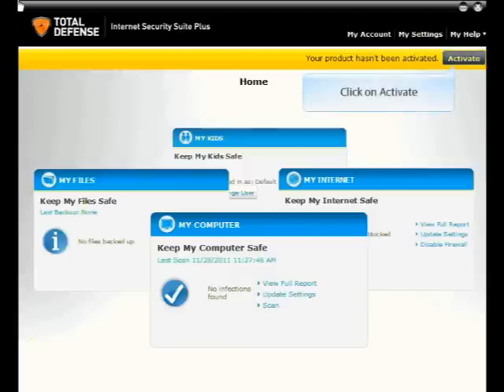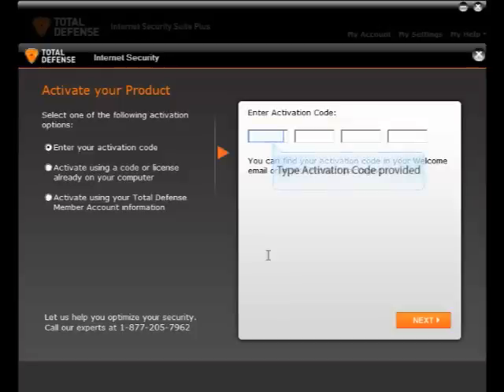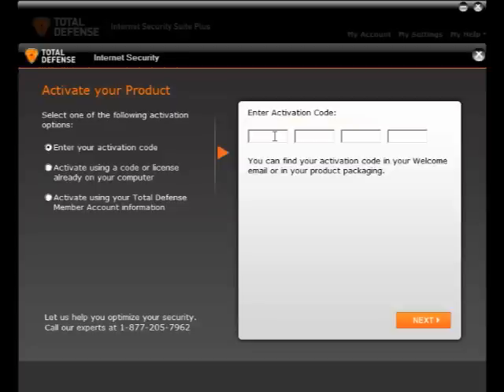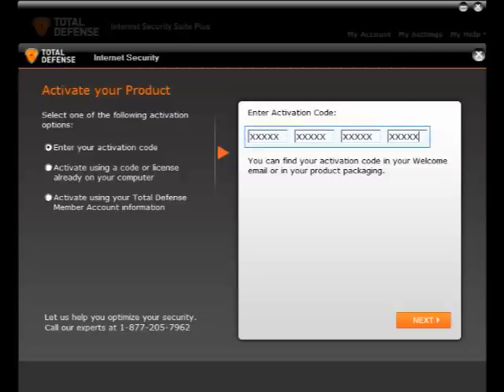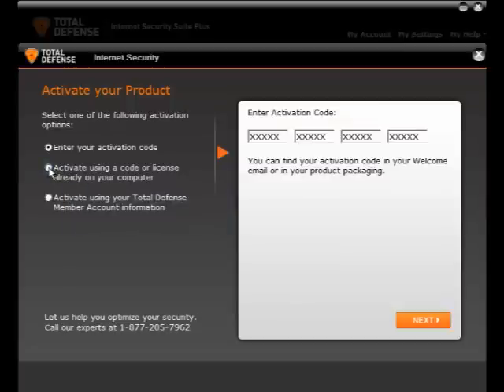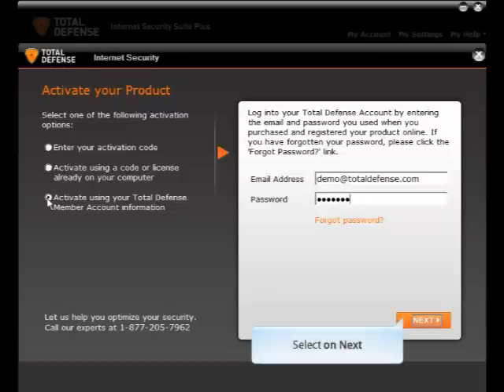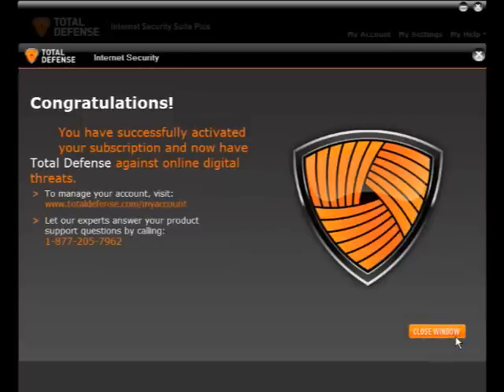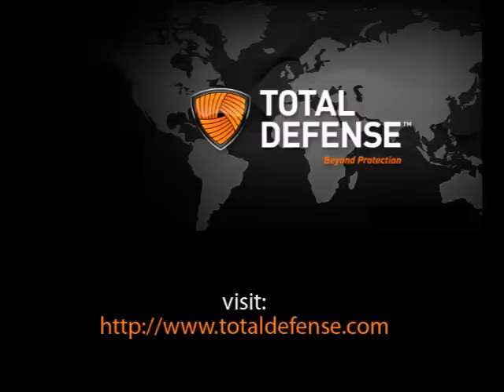How to Activate Total Defense Internet Security Suite